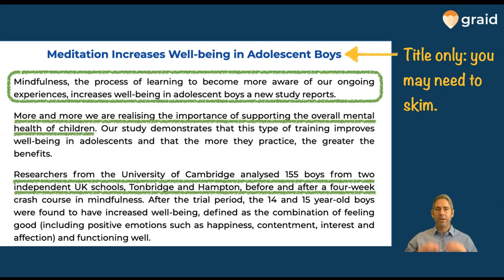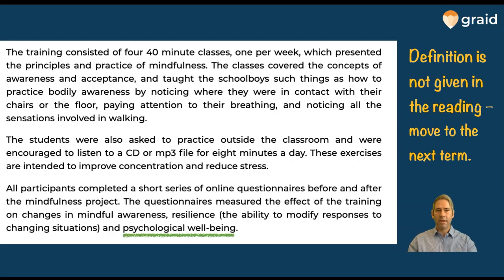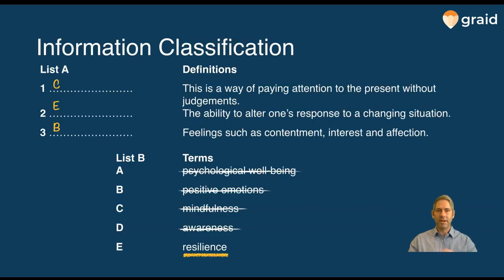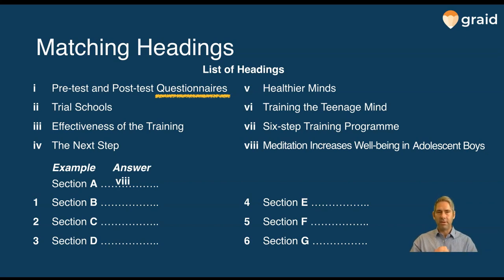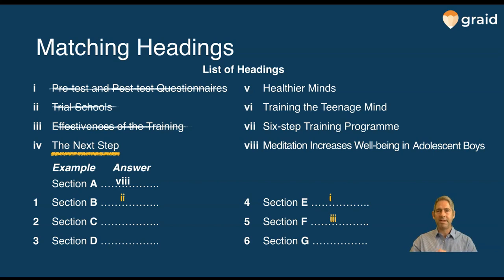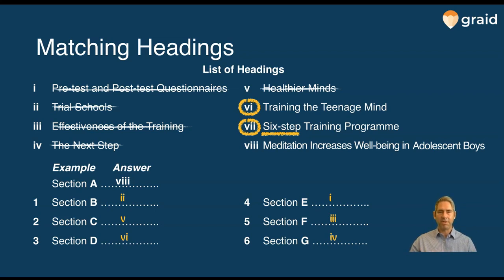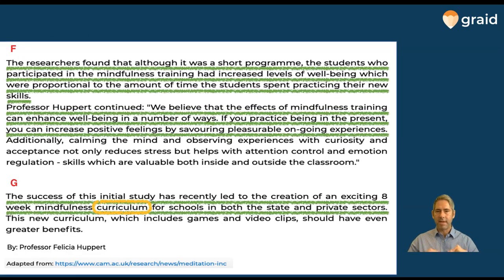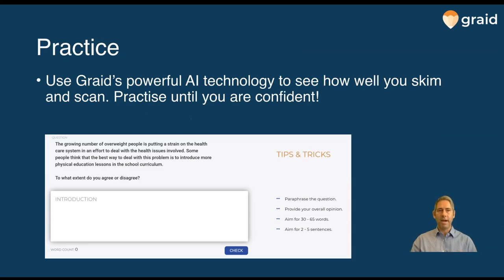10. Reading: Common Question Types 1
In this video, Greg takes you through the most common question types in the IELTS reading test, giving you strategies to tackle each type.